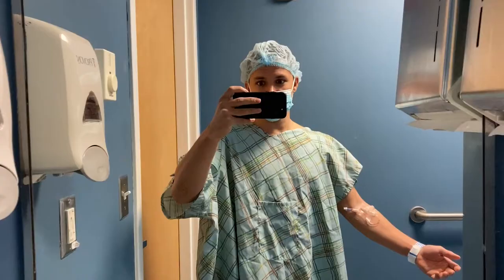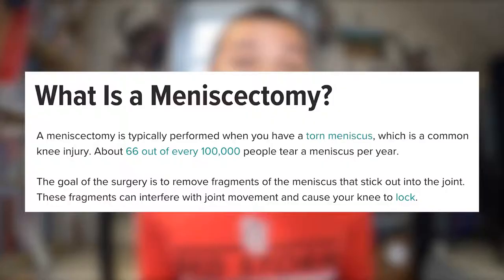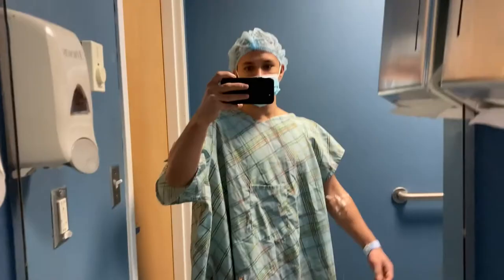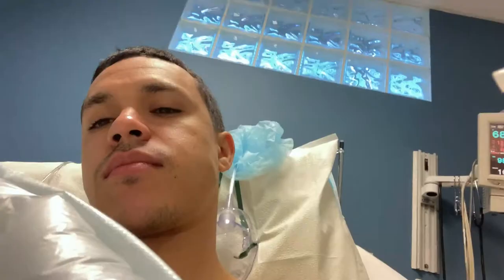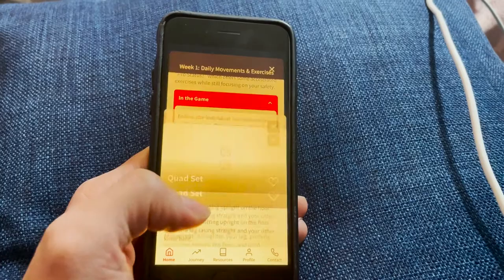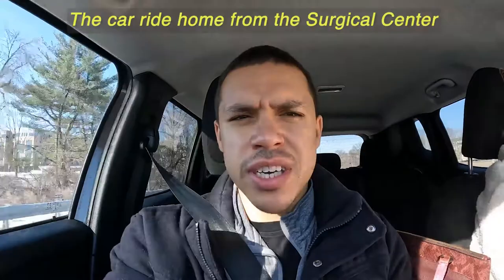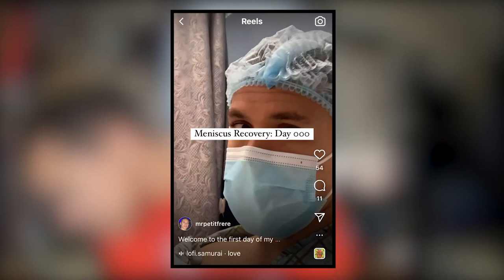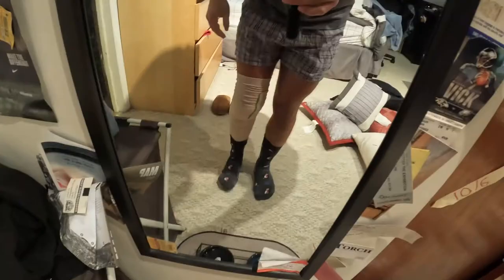MENISCUS SURGERY VLOG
This is my experience getting meniscus surgery on my left knee.